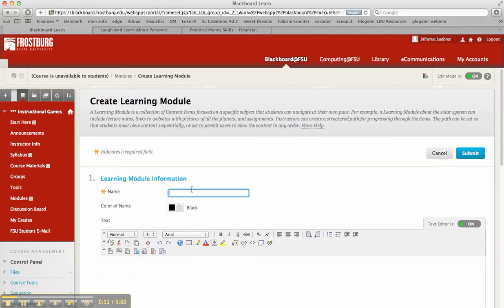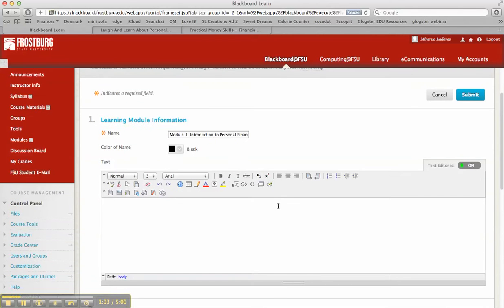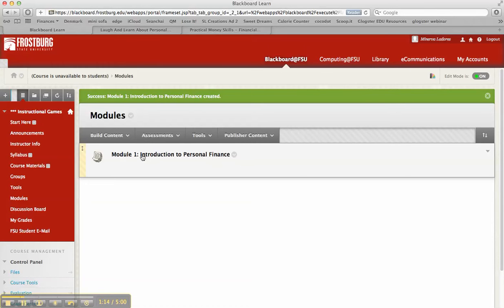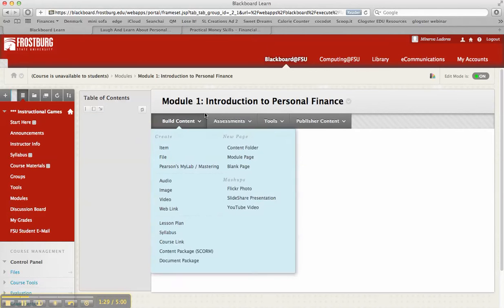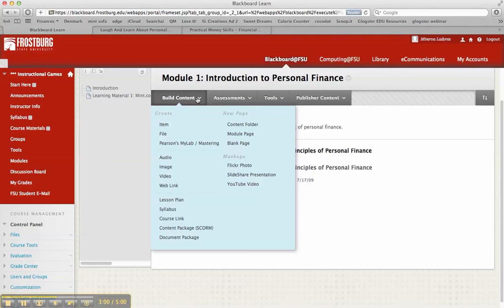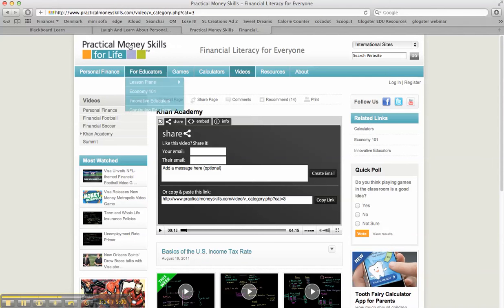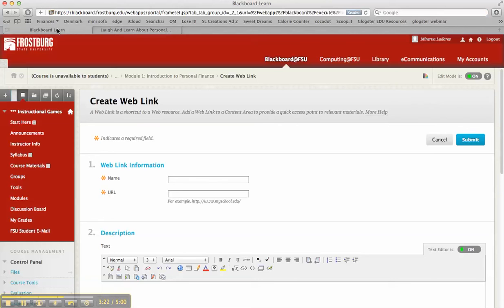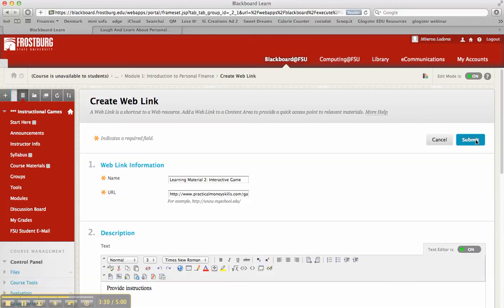638 Bb Tutorial 4: Adding a Module